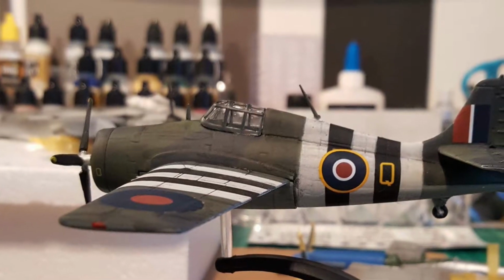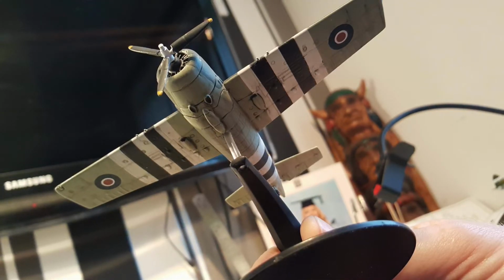Solido wildcat / Martlet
The solido warmaster wildcat / martlet in 1:72.

A rough mould as it’s the old ixo tooling which explains the poor undercarriage, but a nice paint scheme with weathering depicting a Royal Navy aircraft during operation torch.

Would love to see a d day Royal Navy example (similar to my stunning code 3 made by Gary Jewkes).

There are no new warmaster release for the first part of the year but hopefully one or two of my suggestions may be implemented for the second half of the year